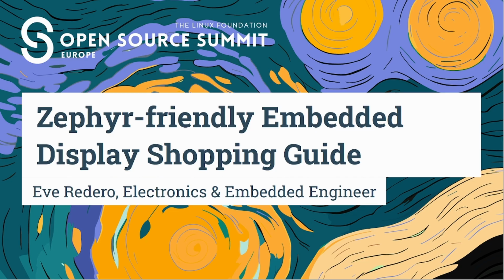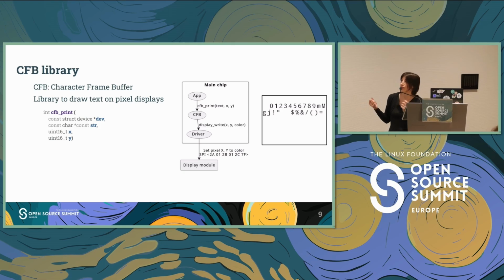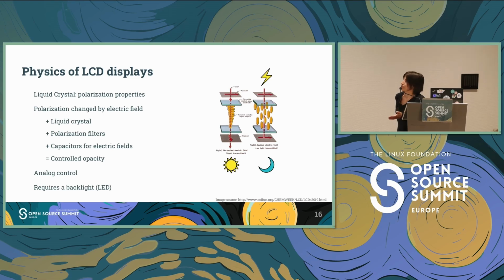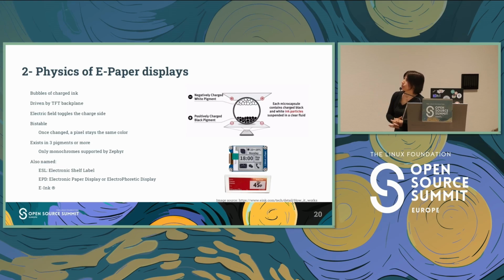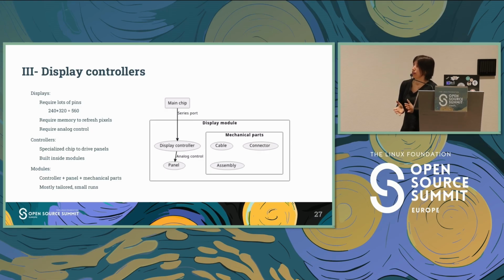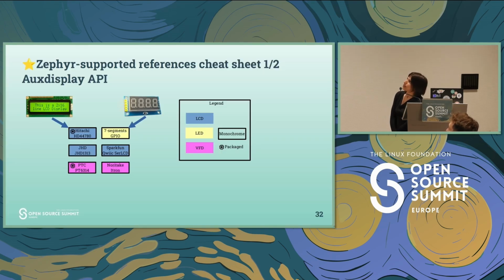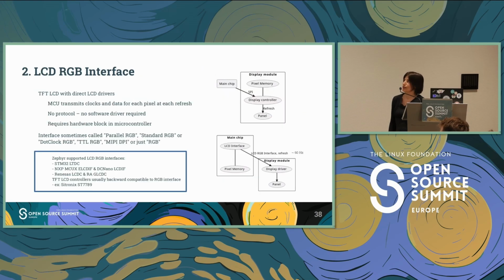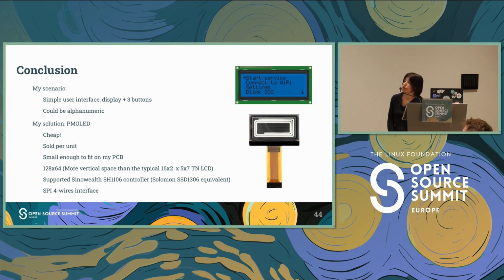Zephyr-friendly Embedded Display Shopping Guide - Eve Redero, Redero Tech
Zephyr has extensive support for all kinds of embedded displays, but sourcing a display can be confusing, especially if you want to source one with out-of-the-box Zephyr support. In this session, we will show how to choose a Zephyr-friendly display component.

The session will cover a review of several types of display techs, what are display controllers and display modules, and the most common ways of interfacing with a display.